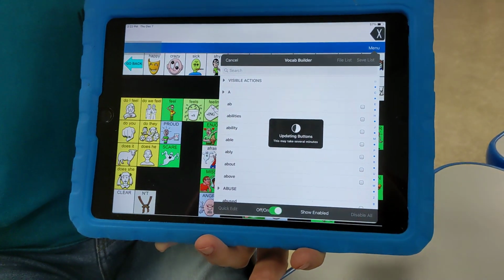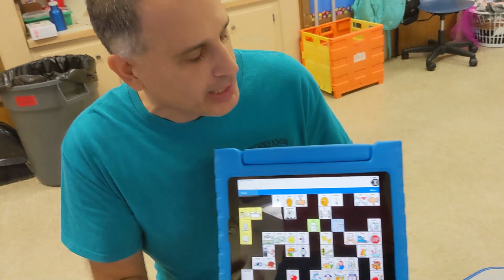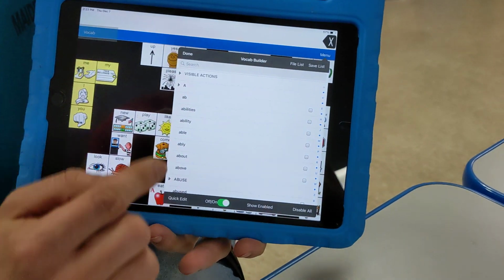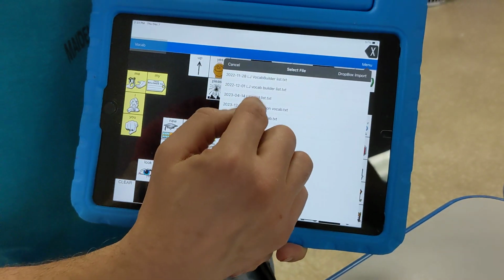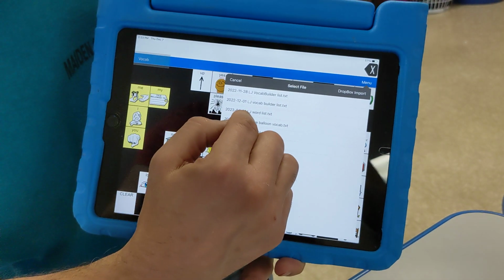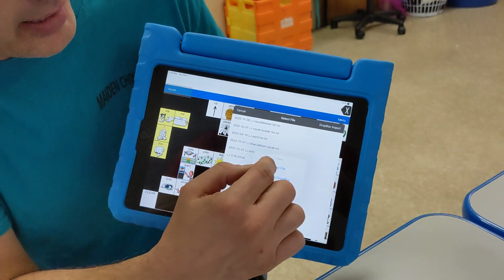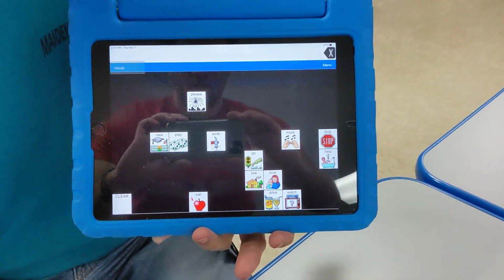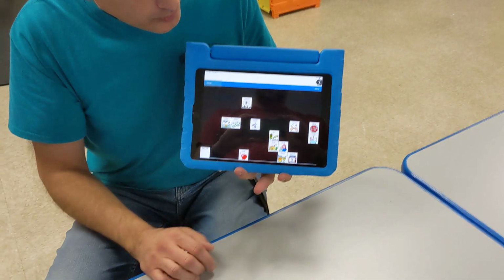LAMP-WFL: Using different word lists with "Vocabulary Builder"